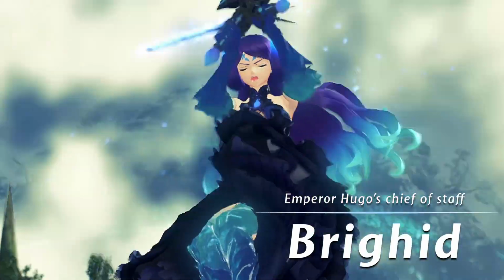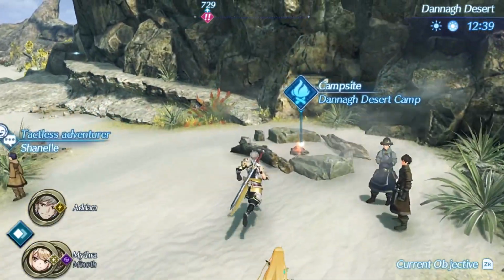Xenoblade 2: Torna the Golden Country! Retrospective Review! - YoVideogames